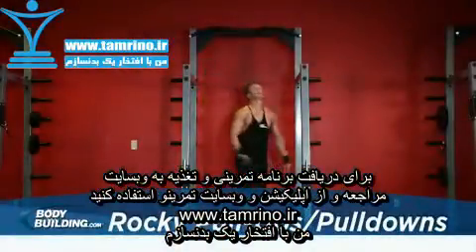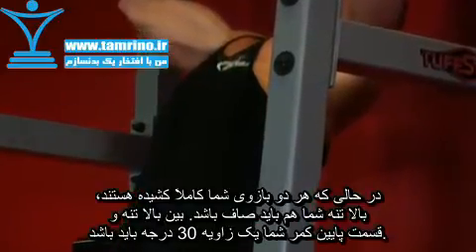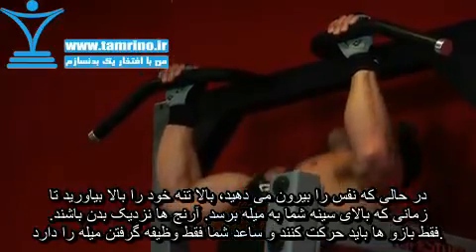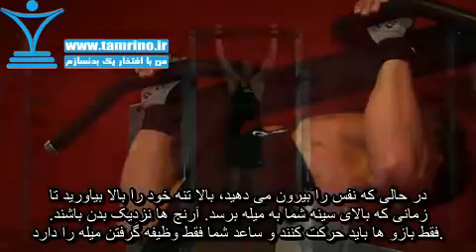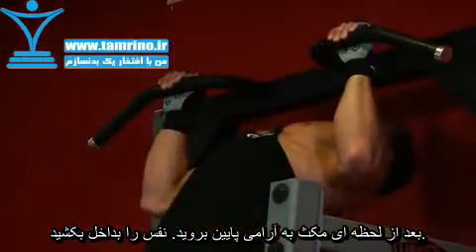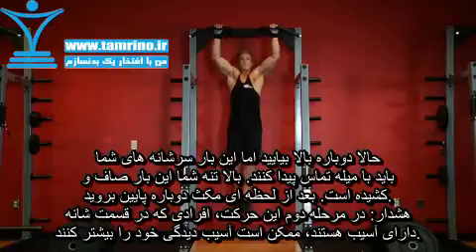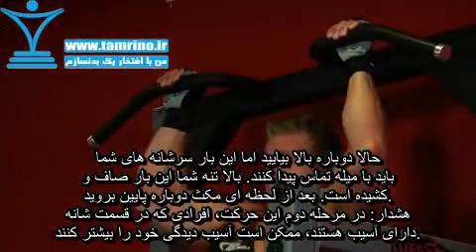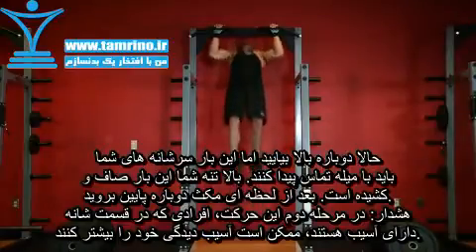آموزش حرکت بارفیکس سینه و شانه تناوبی Rocky Pull-UpsPulldowns